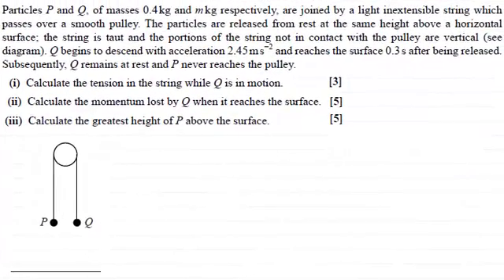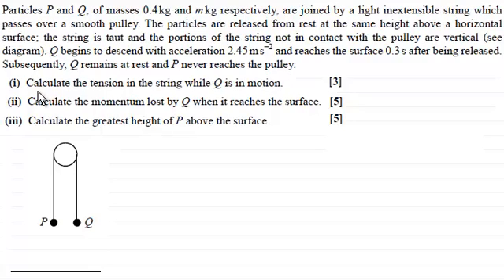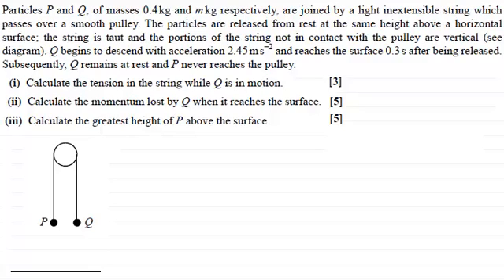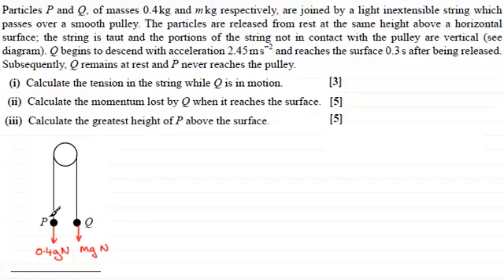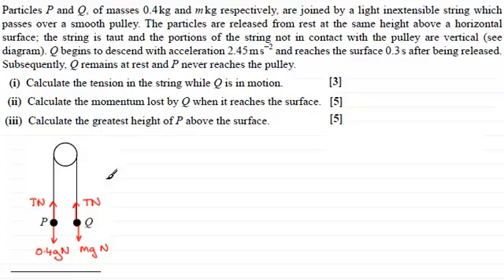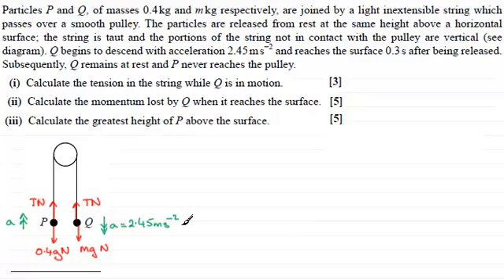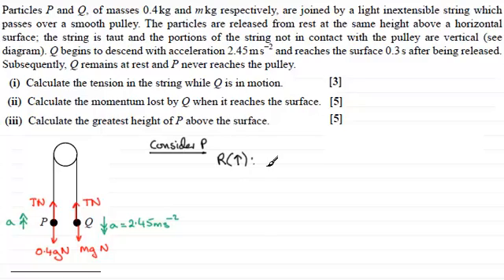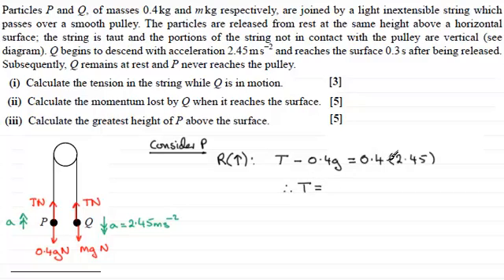Connected Particles - Vertical strings over a pulley : M1 OCR June 2012 Q5(i) : ExamSolutions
for the index, playlists and more maths videos on connected particles and other maths topics.